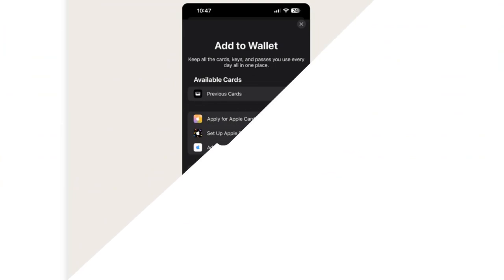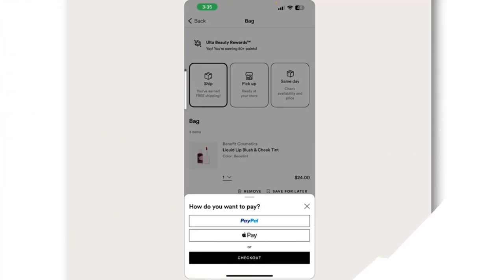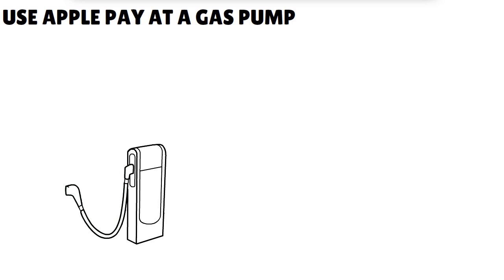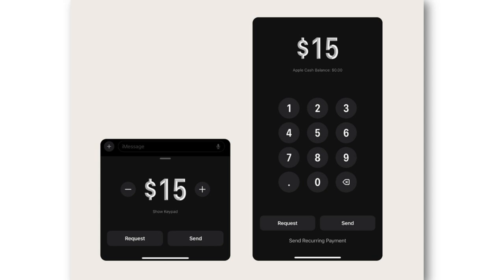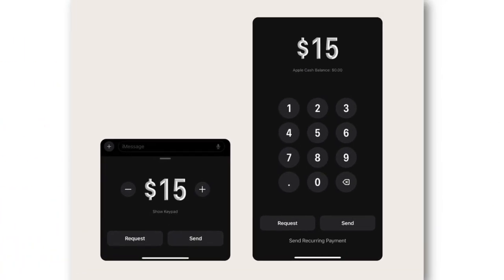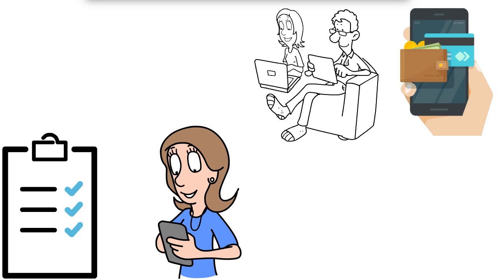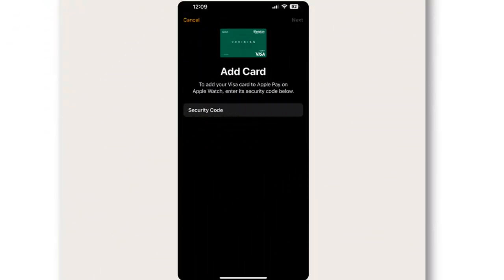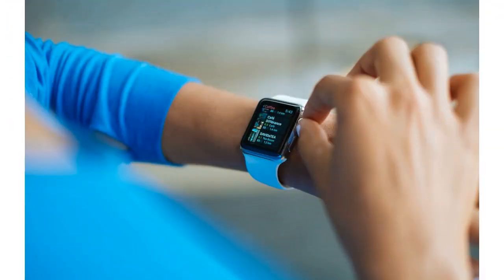Apple Pay Online And In Stores In 2026 - How My Real Experience Helps You Checkout Instantly Today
Apple Pay Shopping 2026 How I Use It Online And In Stores And The Step You Need Today. If you want a real chance at faster checkout, safer payments, and smoother online shopping right now, you need to act before retailers update verification rules and make digital wallet onboarding slower. More than 74 percent of U.S. shoppers in 2026 rely on Apple Pay for daily purchases, and usage has grown by over 40 percent since 2024 thanks to tap‑to‑pay, instant online checkout, and improved security. Millionaires treat Apple Pay like leverage because they know speed and convenience create financial advantage.
💬 Comment your state so I can tailor Apple Pay insights
🔁 Share this with someone who keeps choosing the slow checkout option
🏷️ Tag a friend who needs an Apple Pay wake‑up call today